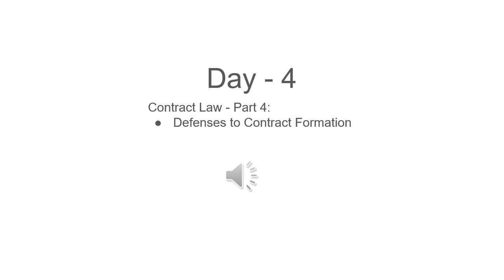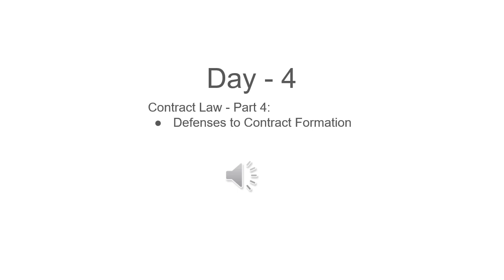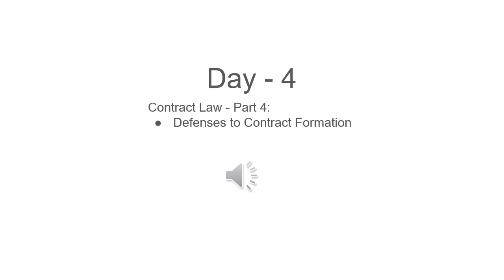Day 4 - Contract Law - Part 4 | Brent Ristow | Brighton Ashford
ARCHIVE EDITION  (September 18, 2026)
This is a legacy Brighton Ashford upload. Legal lessons in this archive may reflect older law or jurisdiction-specific rules and are not part of BASOL's refreshed curriculum. Check current primary authority for the relevant jurisdiction.

ORIGINAL DESCRIPTION: Learn the Law; School of Law; Law School; Defenses to Contract Formation, Mistake, Unilateral Mistake, Mutual Mistake, Material Misunderstanding, Fraudulent Misrepresentation, Nondisclosure of a Material Fact, Fraud in the Execution, Fraud in the Inducement, Undue Influence, Unfair Persuasion, Duress, Capacity to Form a Contract, Infancy, Mental Illness, Intoxication, Illegality, Unconscionability; Brent Ristow